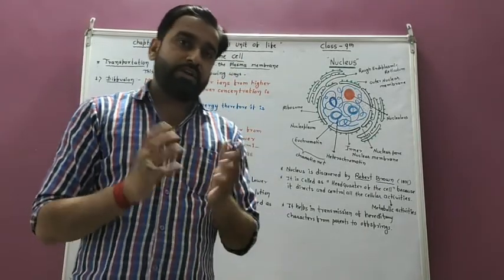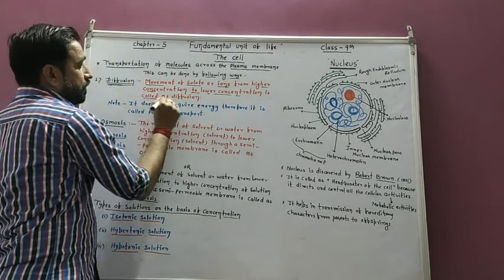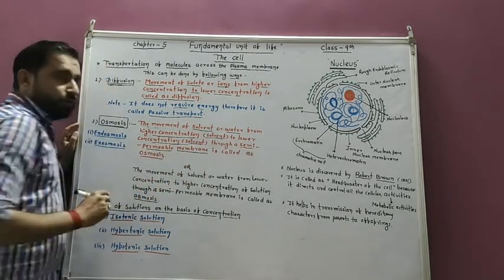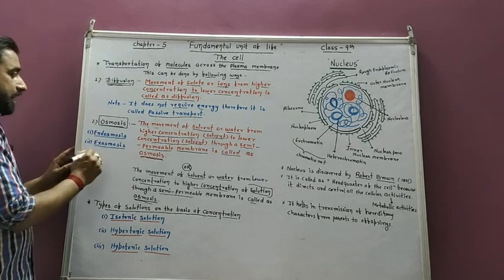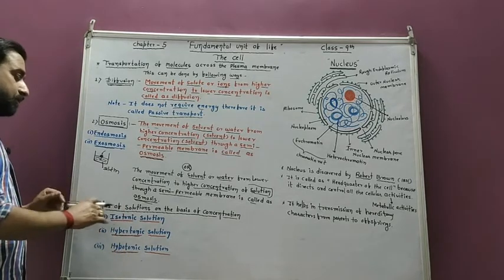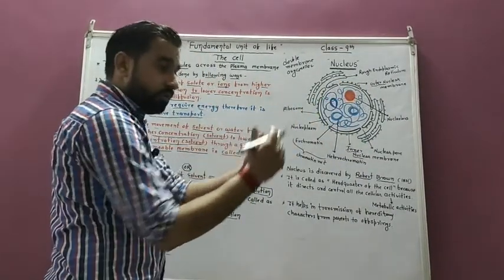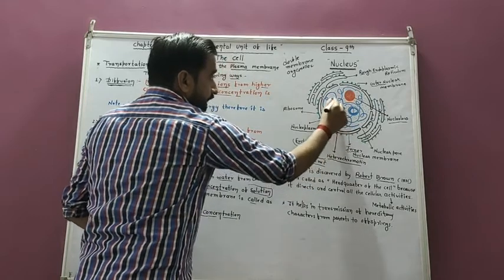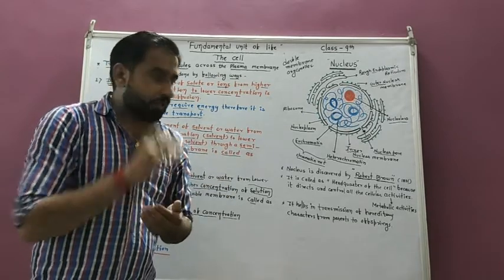Score 100% in Biology Fundamental unit of life class-9 lecture 4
Transportation of molecule across the plasma membrane
Diffusion,osmosis
Semipermeable membrane
Types of solution- isotonic,hypertonic and hypotonic.